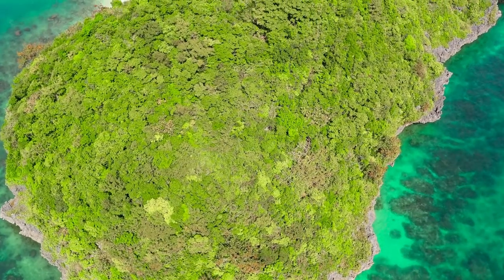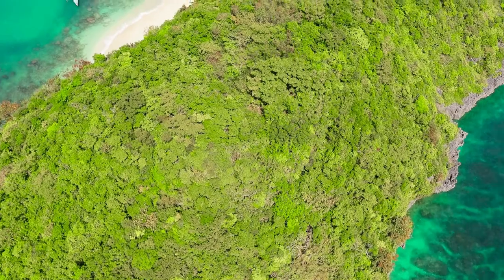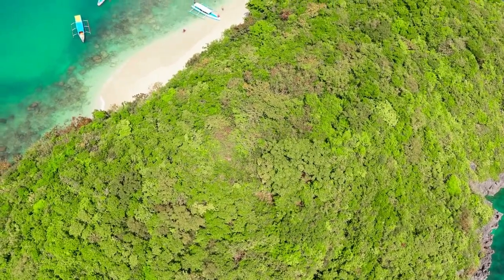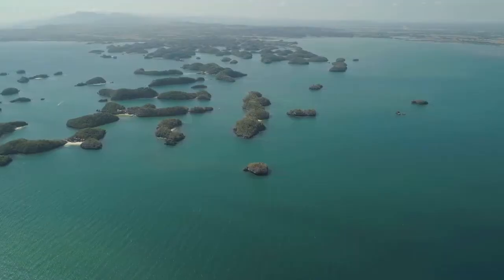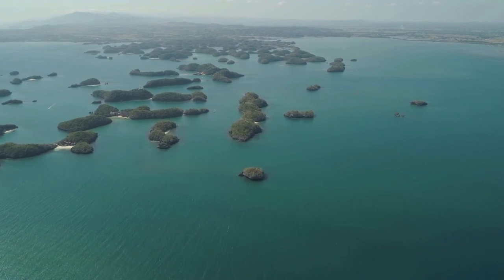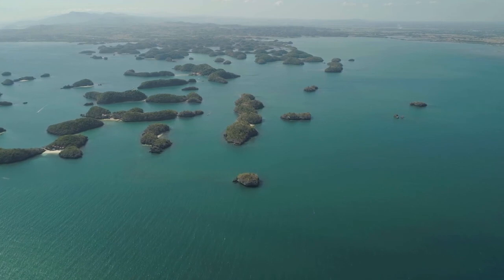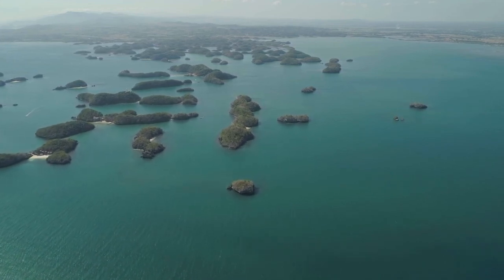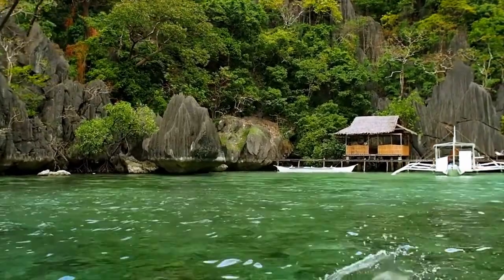सौ द्वीप, राष्ट्रीय उद्यान, 100 Islands: Hundred Islands, The National Park You Need To Know About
100 Islands  National Park, Philippines  |Trending Places | सौ द्वीप, राष्ट्रीय उद्यान
100 Islands: Hundred Islands, The National Park You Need To Know About Trending places to visit in 2022

Despite the catchy name, Hundred Islands National Park in Pangasinan province has a total of 124 islands, with 123 islands at high tide. Its mushroom-shaped islands are considered to be over two million years old, having been produced by years of ocean surges and eroding action. The cluster of islands in the Lingayen Gulf now covers a total area of 16.76 km2 and is managed as a tourist attraction by the city government of Alaminos City.